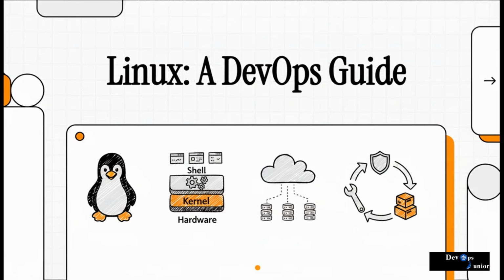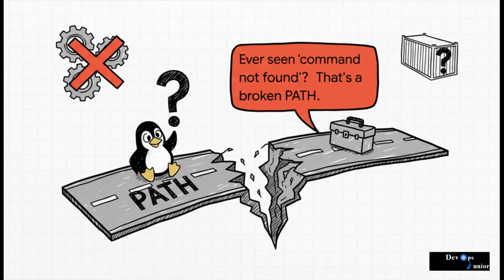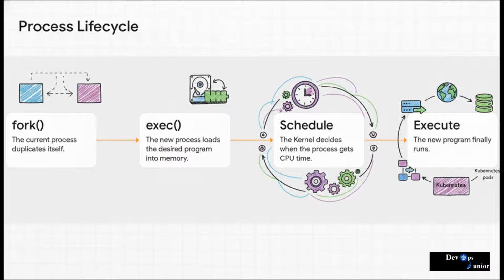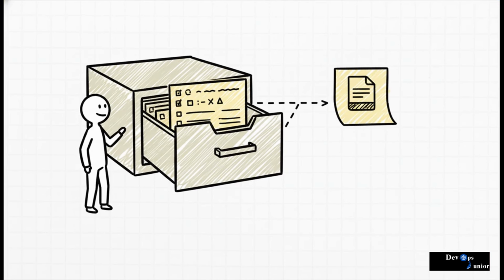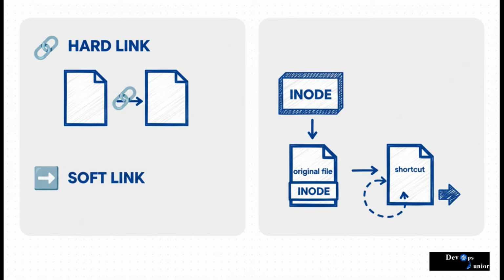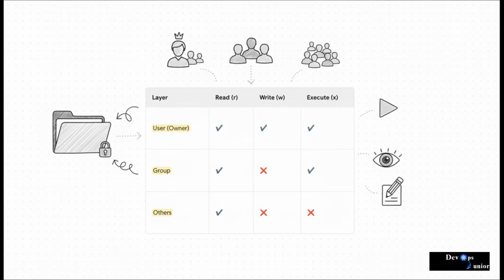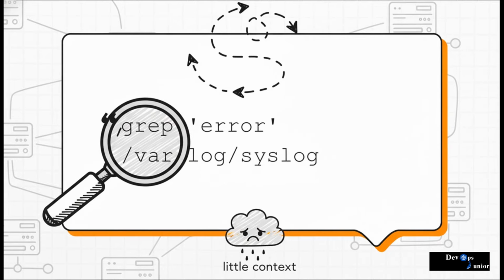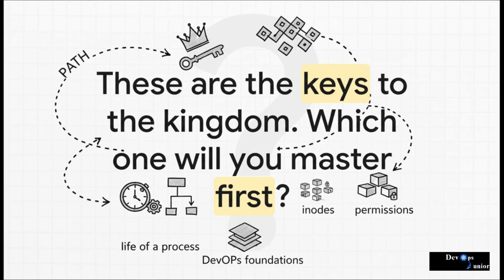10 Linux Concepts Every DevOps Engineer MUST Know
Unlock the 10 most important Linux concepts every DevOps engineer must know!
In this video, I break down each topic in a simple and beginner-friendly way so you can build strong fundamentals for your DevOps journey.

Whether you're preparing for interviews, working on real projects, or just starting with Linux, this video will give you clarity and confidence.

📌 Topics Covered:

File System Hierarchy

Package Management

Users, Groups & Permissions

Systemd & Process Management

Networking Basics

Disk Management

Logs & Monitoring

SSH & Remote Access

Services & Daemons

Linux Commands Every DevOps Engineer Should Know

This video script was structured and organized with the help of NotebookLM, ensuring clarity, flow, and easy explanations.